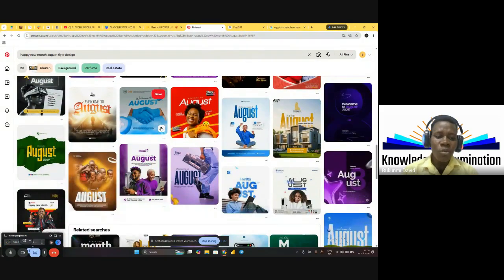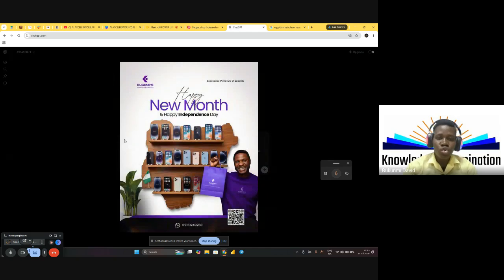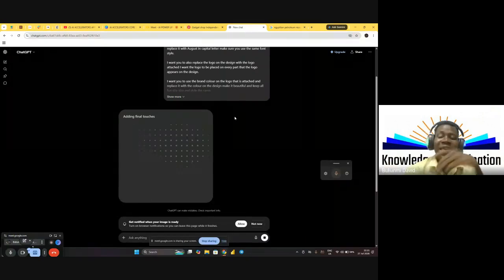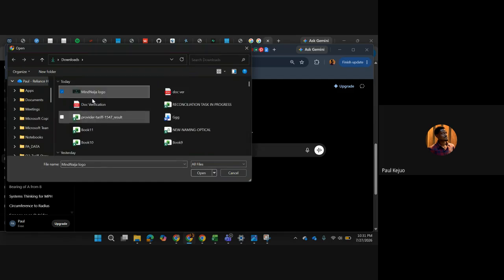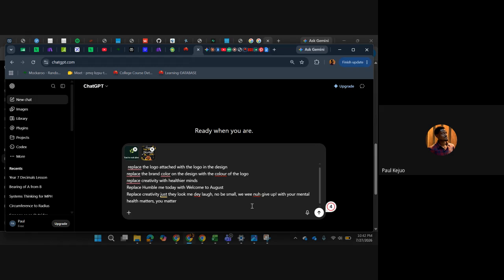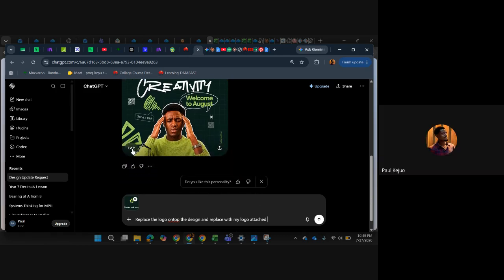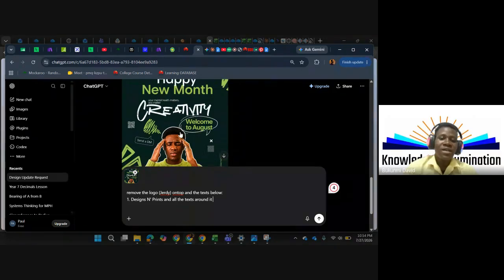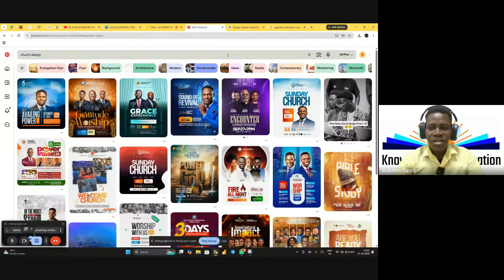AI POWER UP SUMMIT JULY EDITION 2026 DAY 1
AI POWERUP SUMMIT is a monthly AI training Organized by AI ACCELERATORS which is Facilitated by @bukunmi_david.

In this Training we taught how to combine AI to create a stunning high quality designs.